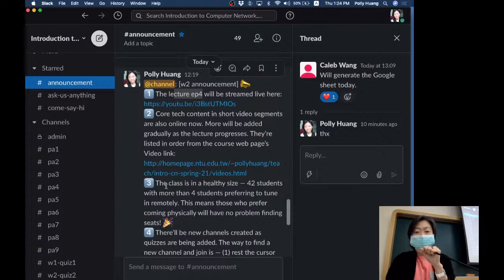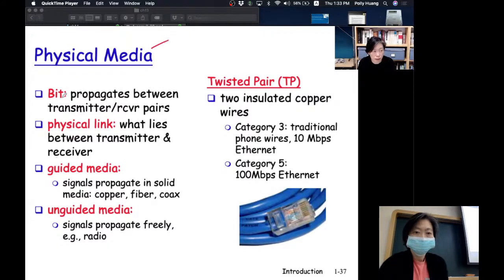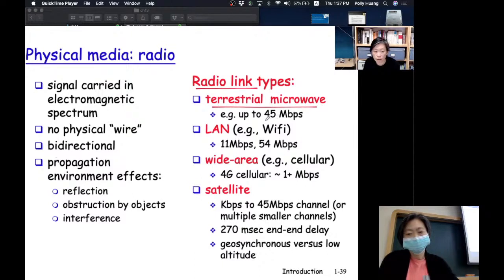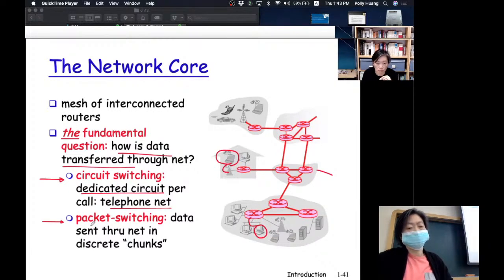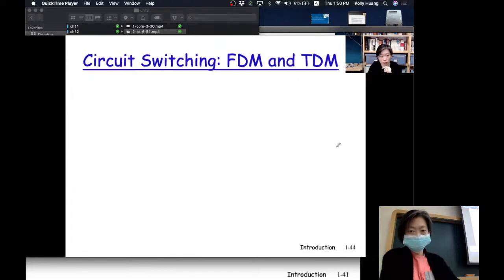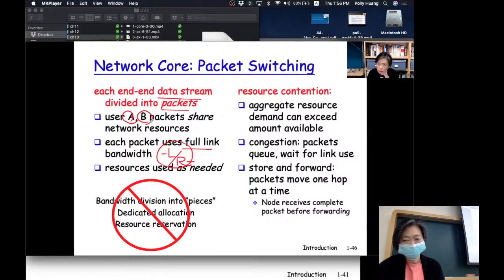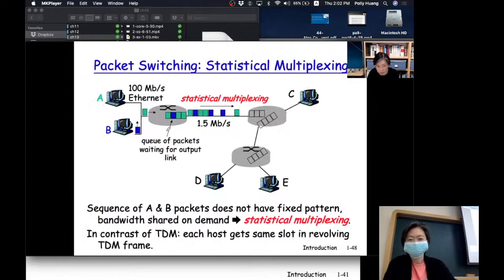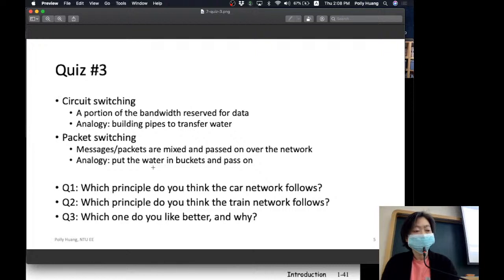pollys intro-cn ep4 (03/04/2021)